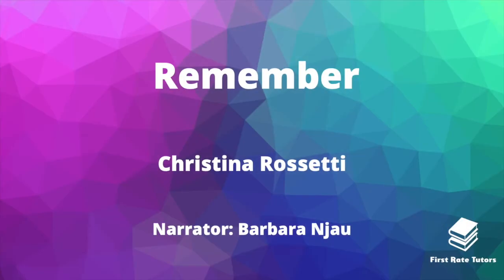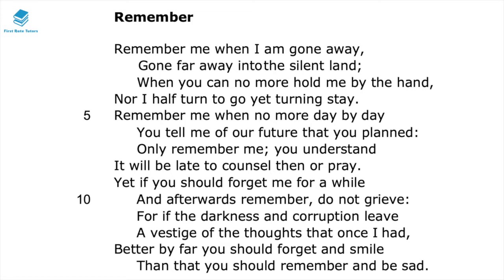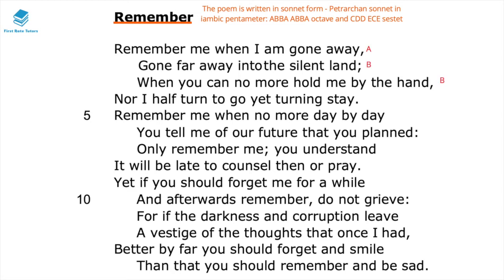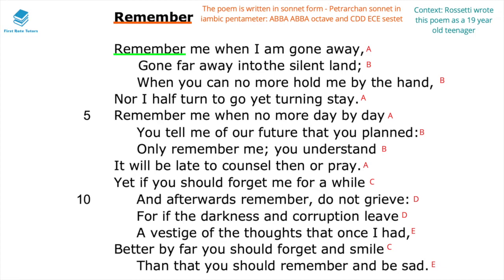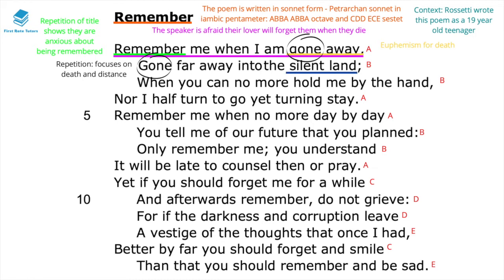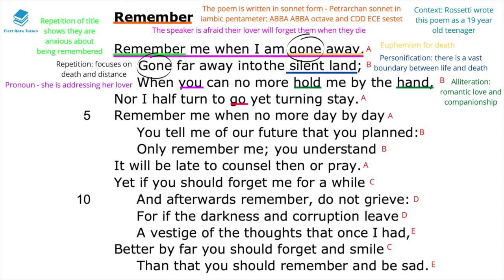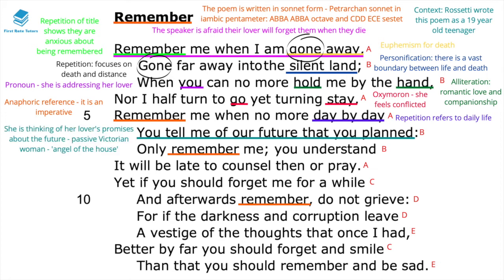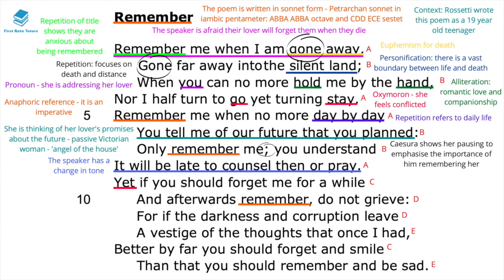"Remember" by Christina Rossetti: IGCSE Analysis & Annotations! | Edexcel IGCSE English Revision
Studying "Remember" by Christina Rossetti? Check out our revision video which explains and analyses language techniques and context you should be aware of when studying this text!